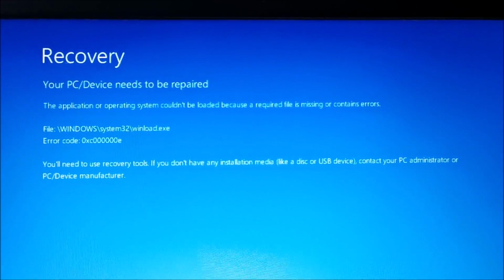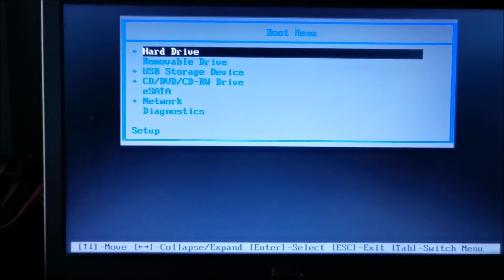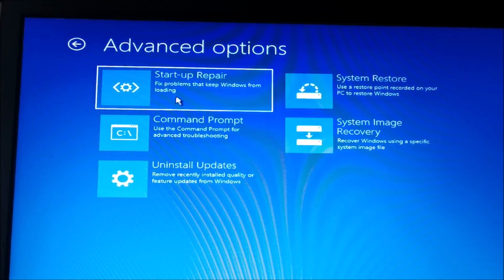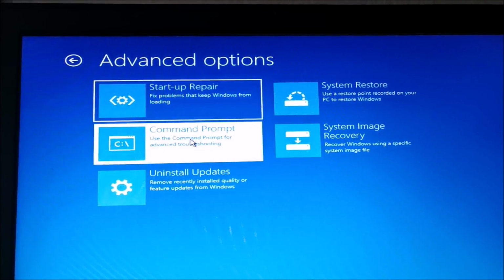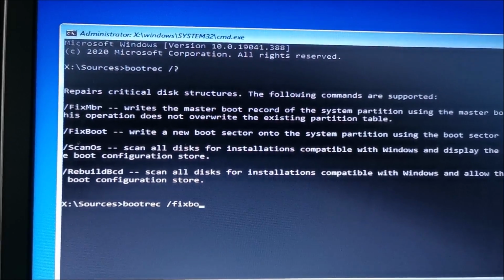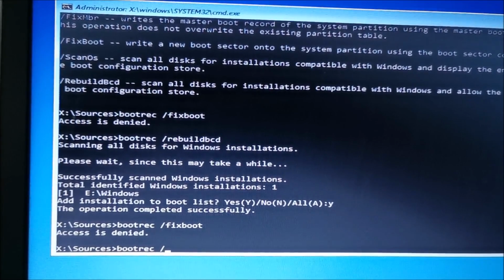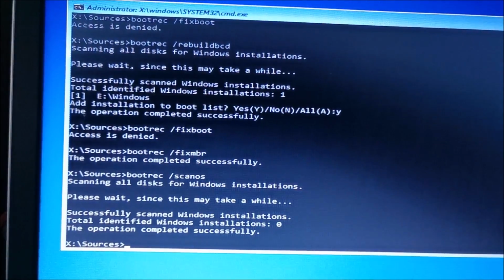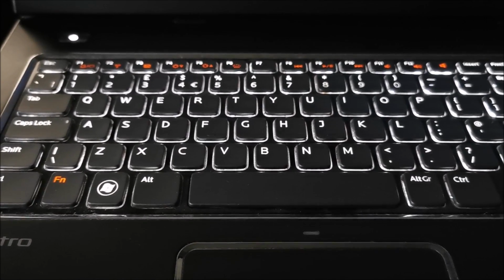How to fix Recovery Your PC/Device needs to be repaired - Error code: 0xc000000e (winload.exe)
Use EaseUS data recovery software to get back your data once your disk is corrupted or OS is crashed.